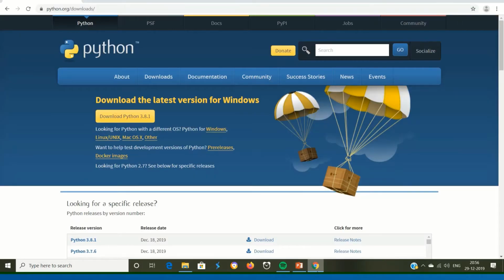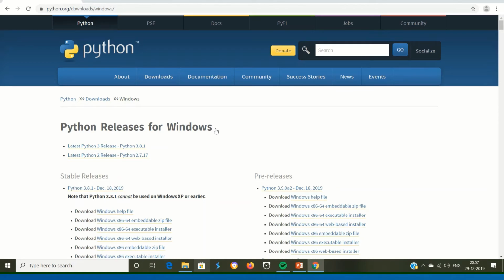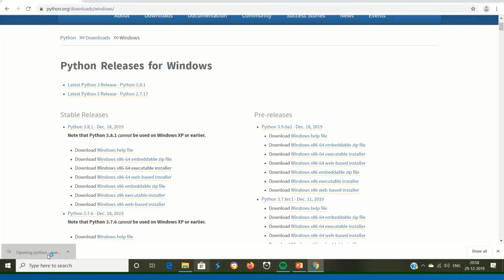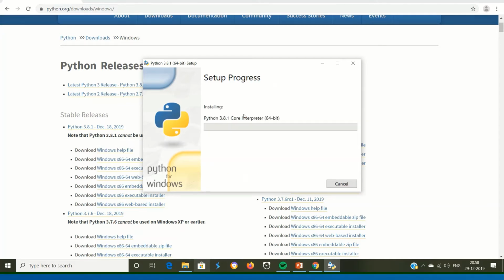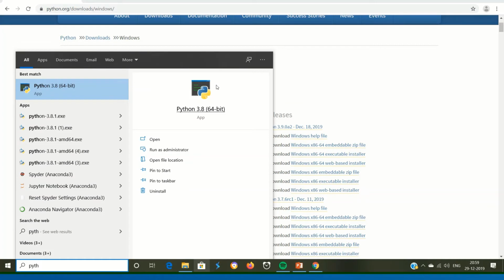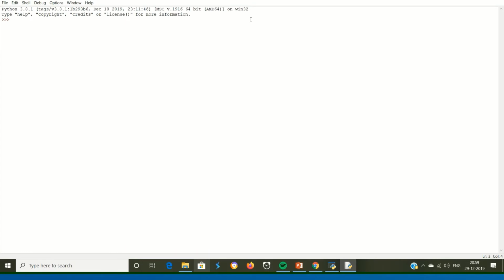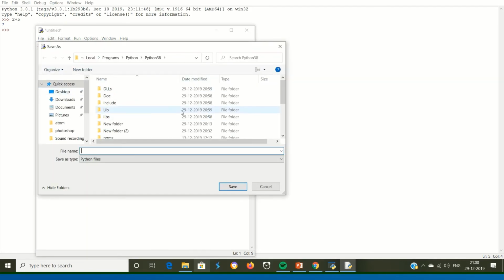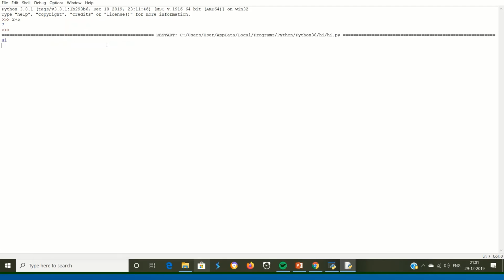Part-4 : Installing Python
This video shows step by step process  to install Python in your system.